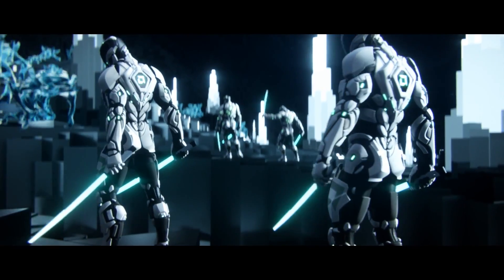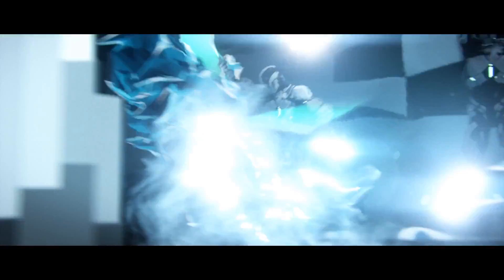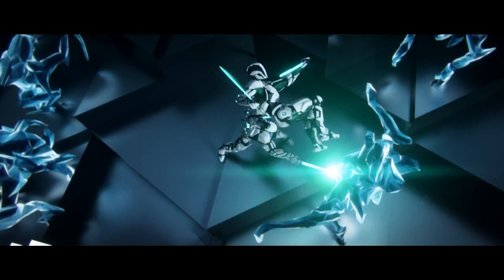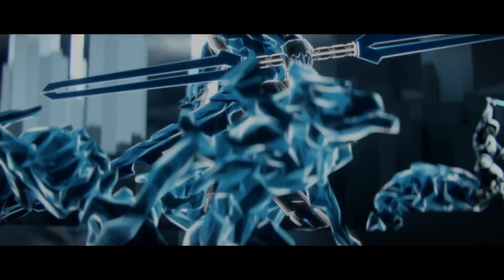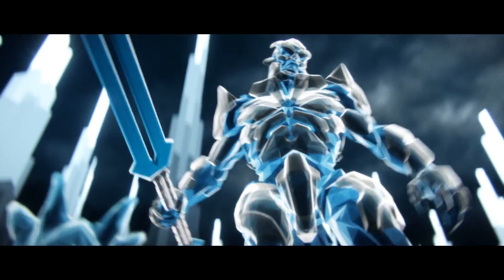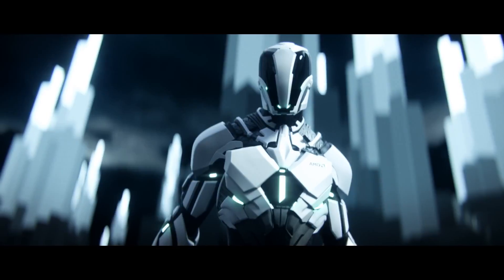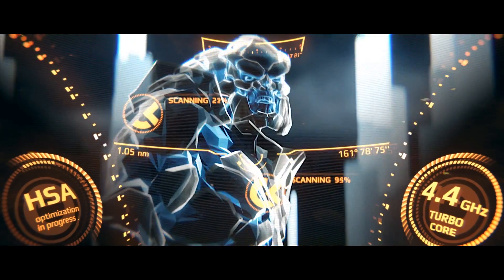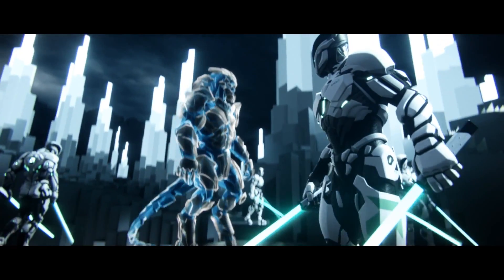AMD APUs - Be Invincible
AMD's brand new APUs offer amazing performance in traditional programs, but thanks to the addition of many graphics cores they can power through games like no CPU before them. The age of the APU is upon us!